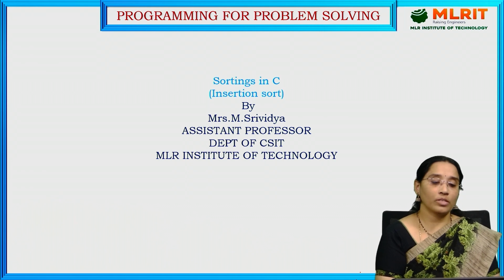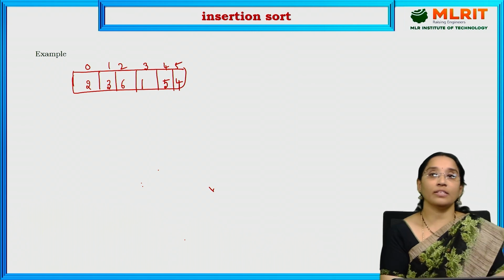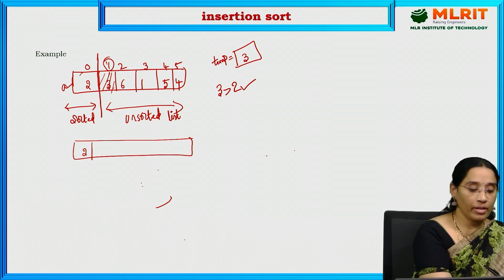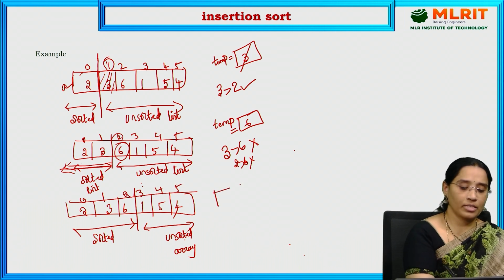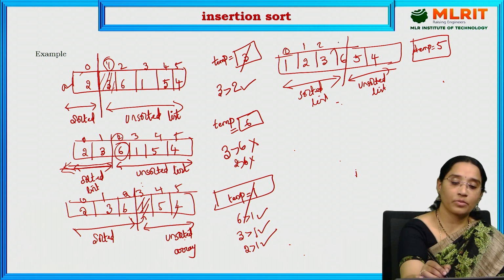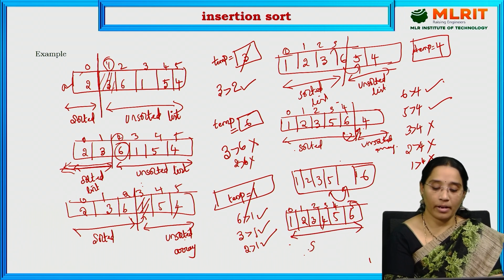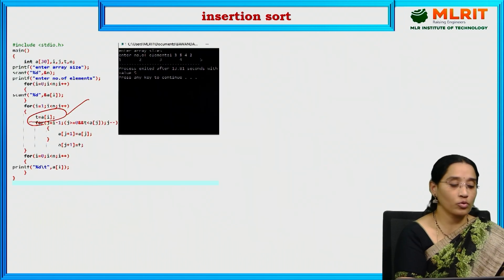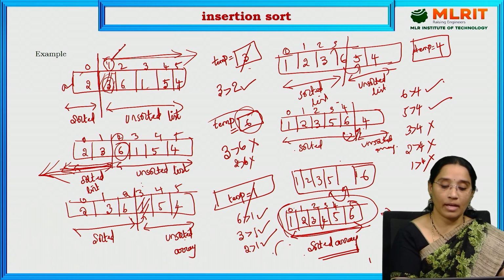LEC29| Programming for Problem Solving | Sorting's in C (Insertion Sort) by Mrs. M. Srividya